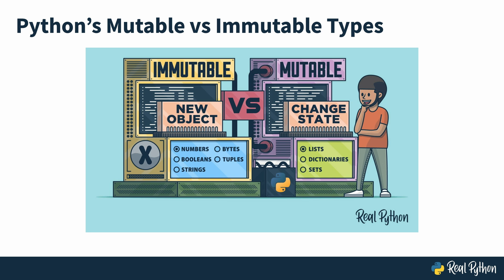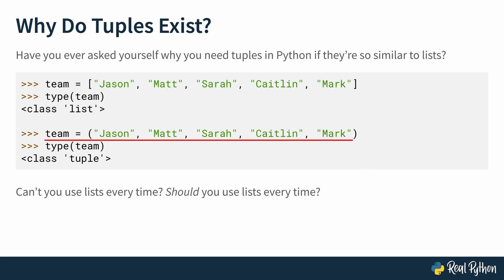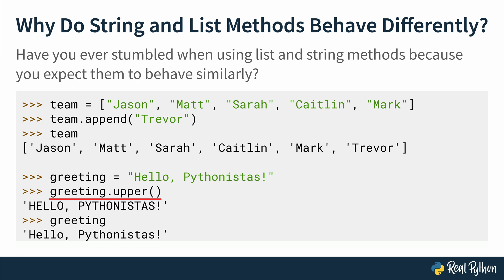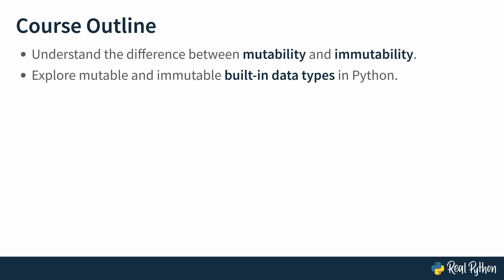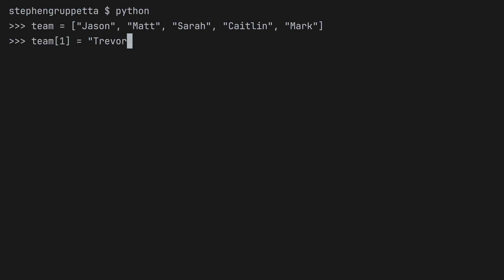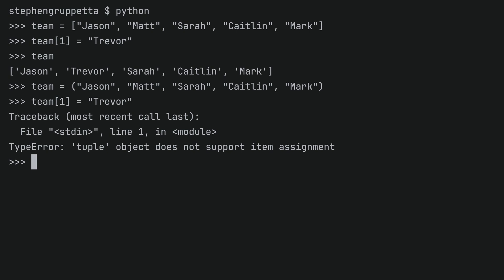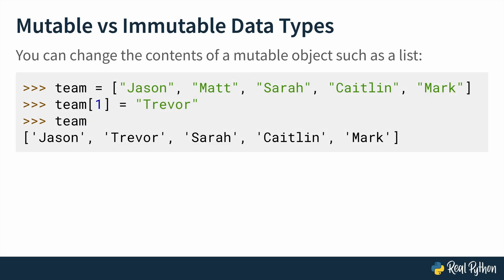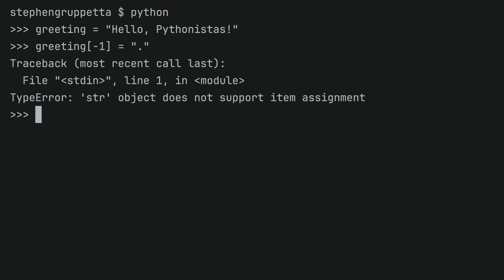Python's Mutable vs Immutable Types: Lists, Tuples, and Identity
This is a preview of the video course, "Differences Between Python's Mutable and Immutable Types." As a Python developer, you’ll have to deal with mutable and immutable objects sooner or later. Mutable objects are those that allow you to change their value or data in place without affecting the object’s identity. In contrast, immutable objects don’t allow this kind of operation. You’ll just have the option of creating new objects of the same type with different values.

The rest of the course covers:
- Looking at Immutable Built-in Data Types: Numbers & Booleans
- Seeing More Immutable Built-in Data Types: Strings & Tuples
- Switching to Mutable Built-in Data Types: Lists
- Exploring Mutable Built-in Data Types: Dictionaries & Sets
- Avoiding Mutability-Related Gotchas: Aliasing & Mutating Arguments
- Avoiding Further Gotchas: Mutable Default Arguments & Copying Objects